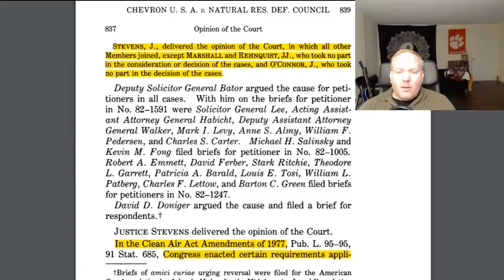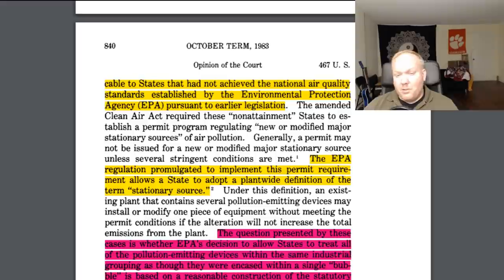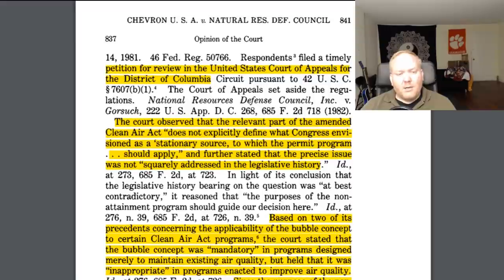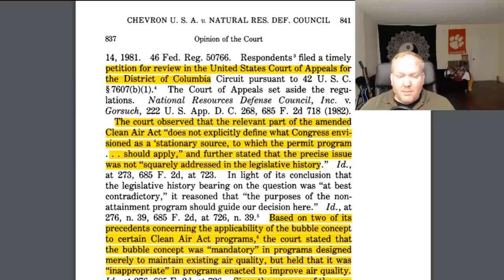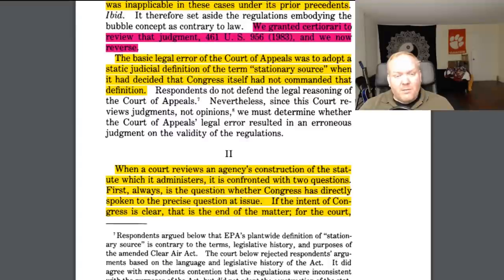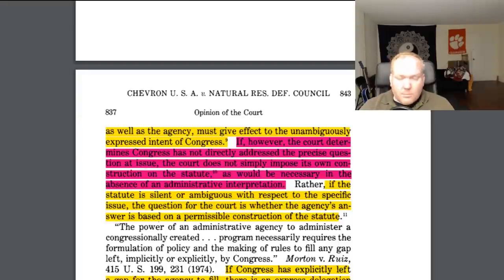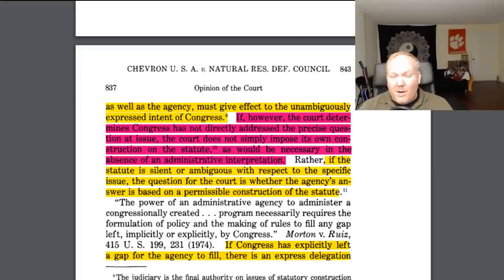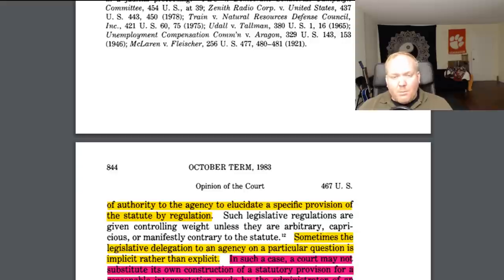Watch me go insane as I discuss Chevron v. NRDC (SCOTUS, 1984)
In preparation to discuss a recent 6th circuit decision, I discuss one of two foundational cases that got us there. How much do I hate this case? Let me count the ways .